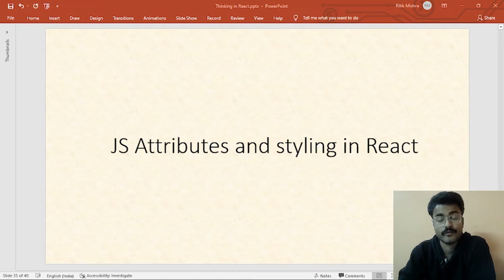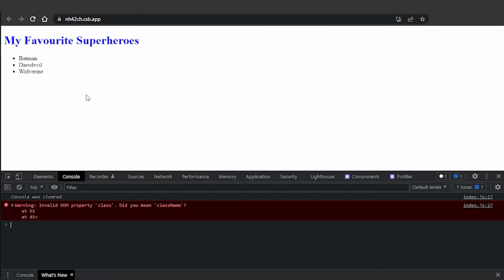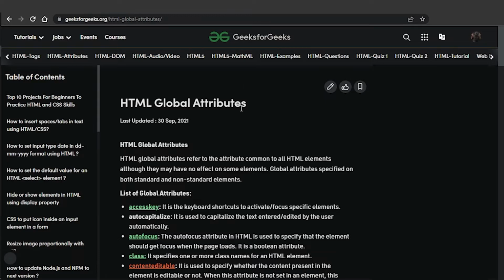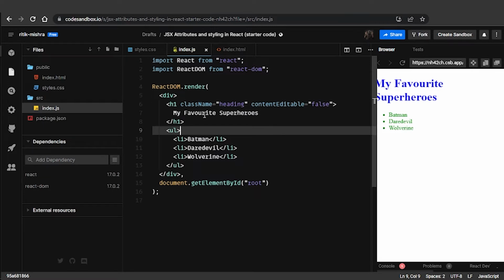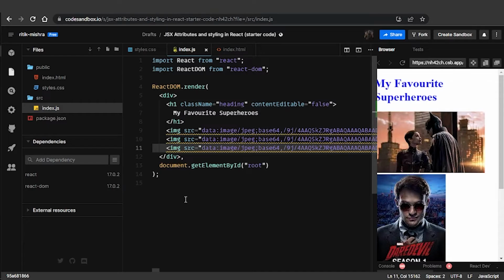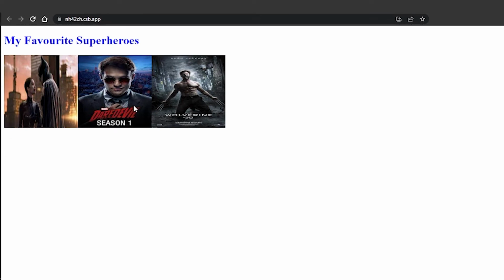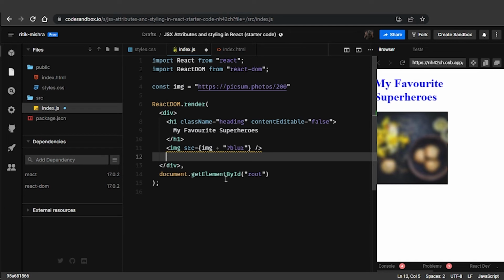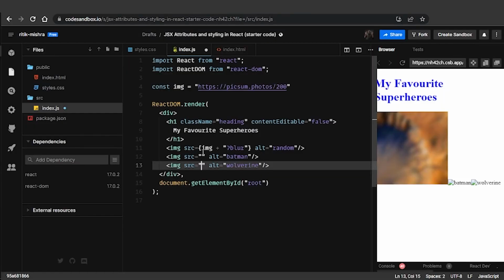JSX Attributes and styling in React | Thinking in React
The React library developed by Facebook has lately gained popularity among developers around the world for its simplicity and its idea of writing reusable components. With the help of react, developers can create faster and more efficient websites.

In this video, we will practice
JavaScript Expression, and also understand the advantages of JS Expression.